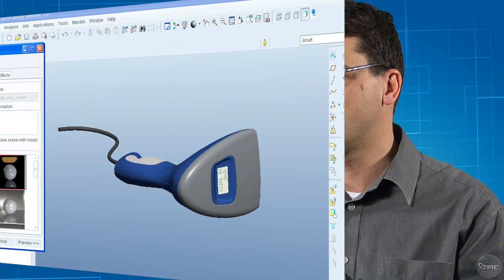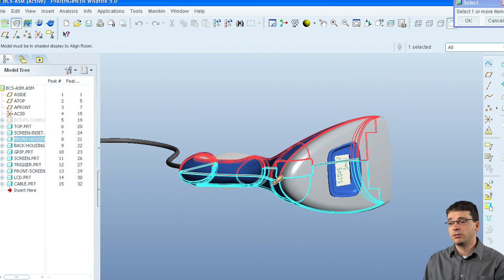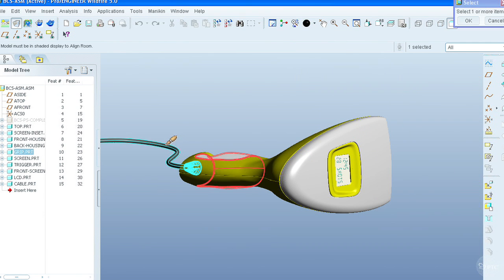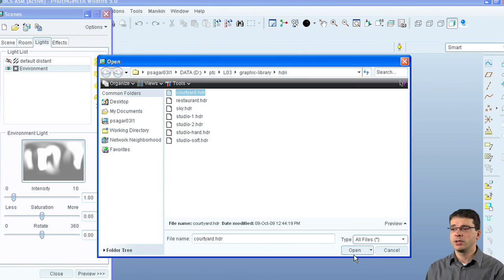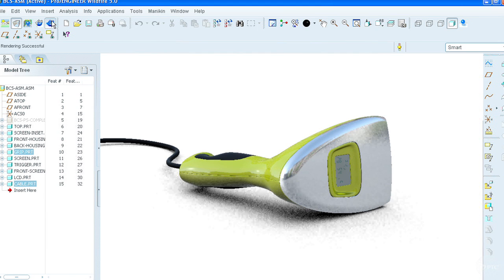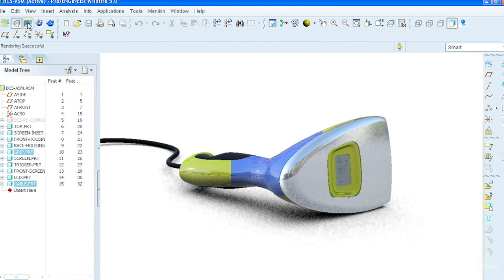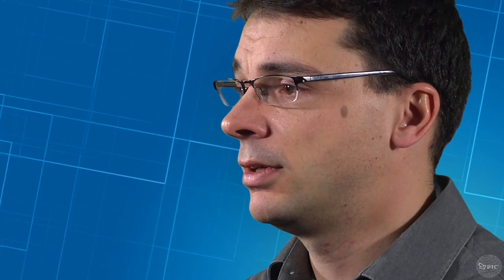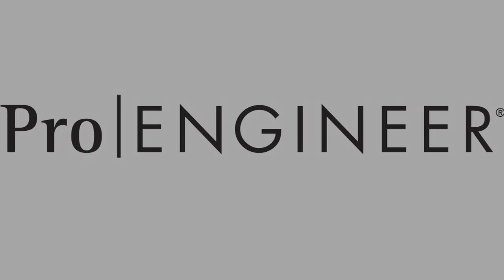Introduction to Pro/ENGINEER Advanced Rendering Extension - PTC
Quickly create high-quality, photo-realistic product images.